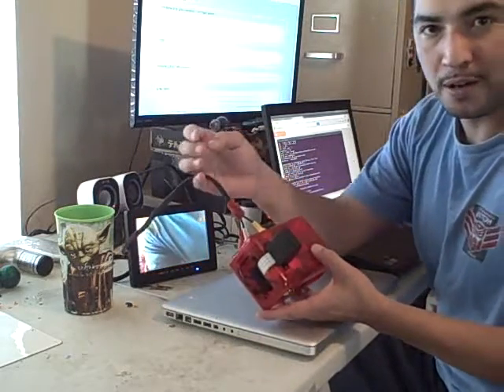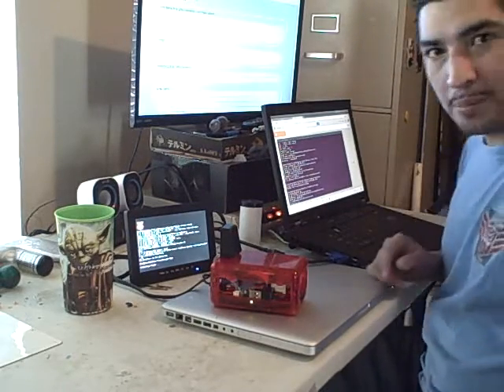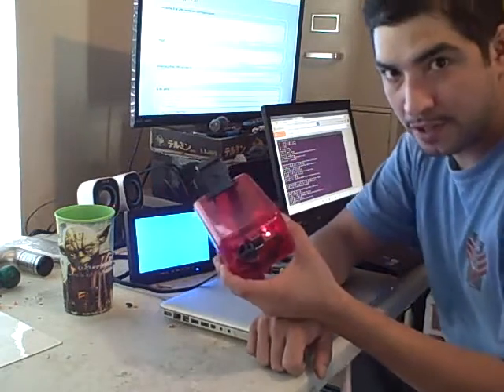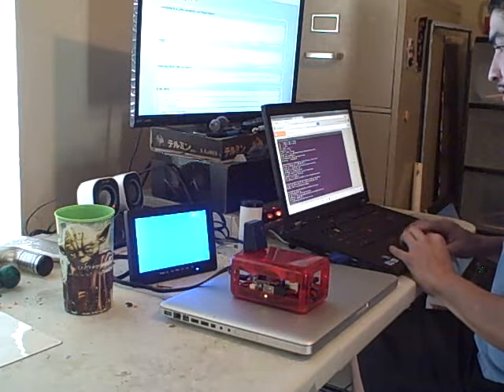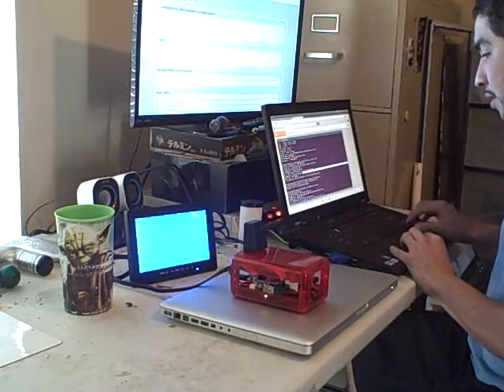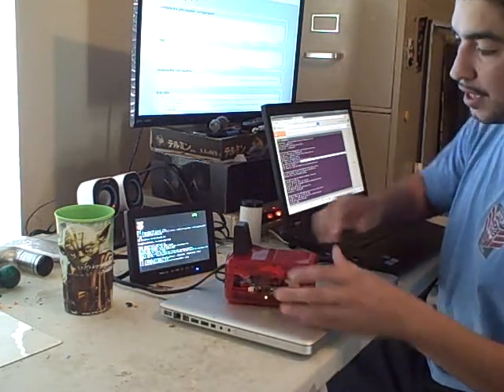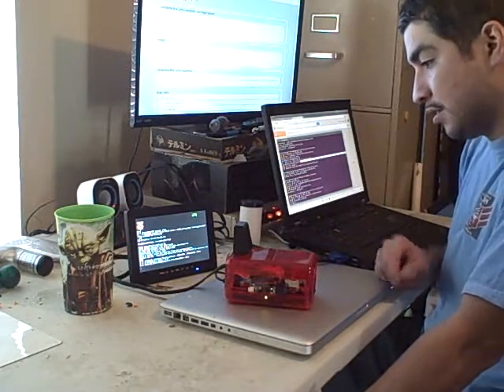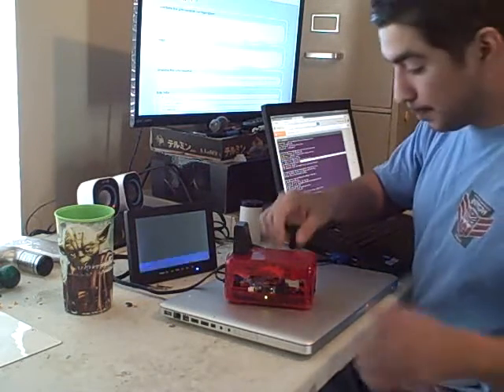onebeartoe Photorama - Episode II - Going Portable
In this video, I show how to make a portable version of onebeartoe Photorama.